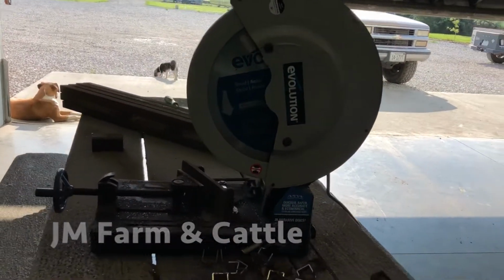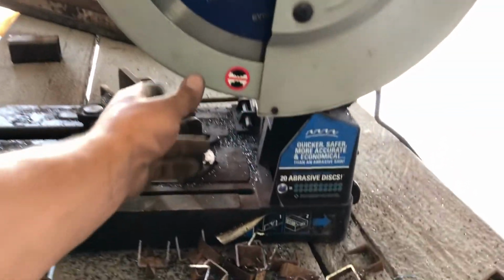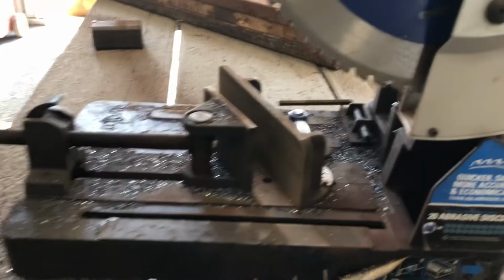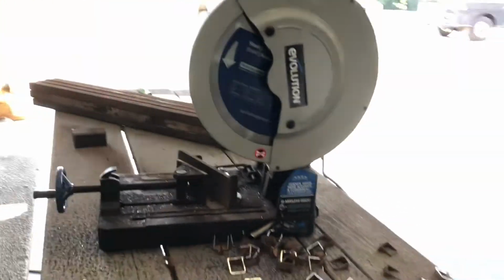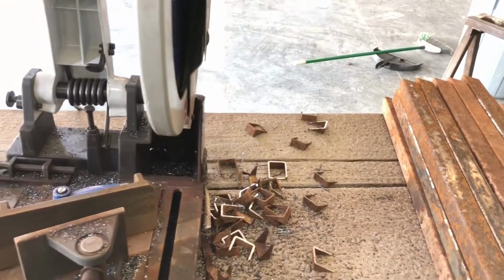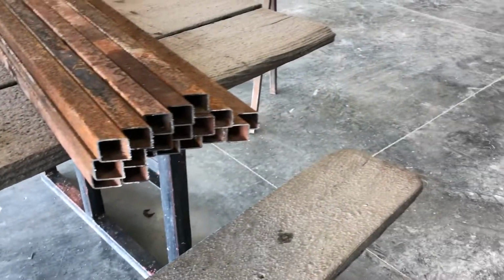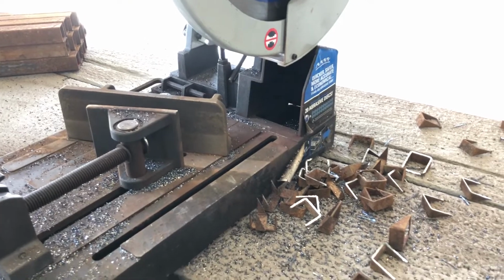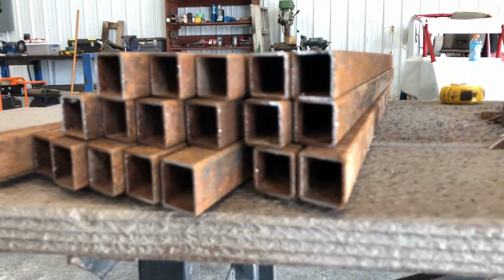Evolution Metal Chop Saw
Fast cutting metal chop saw made by evolution